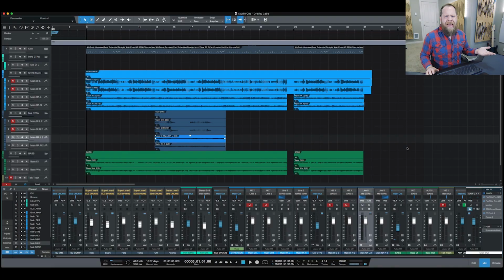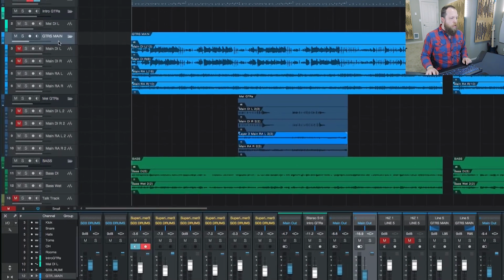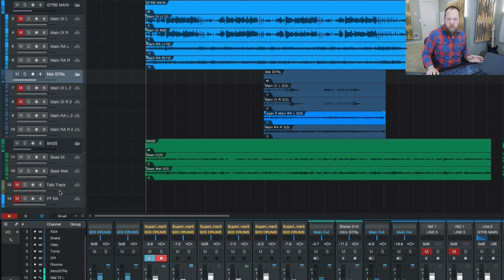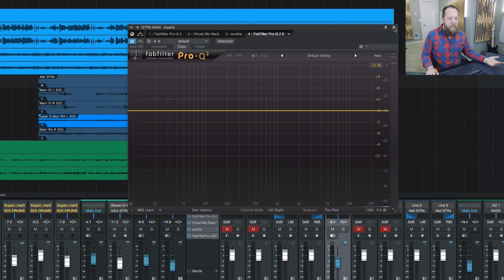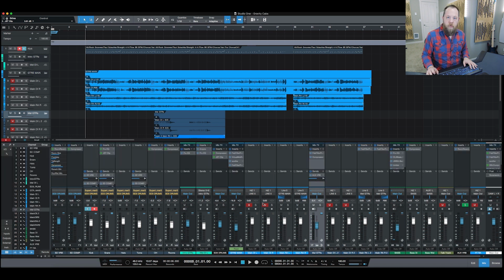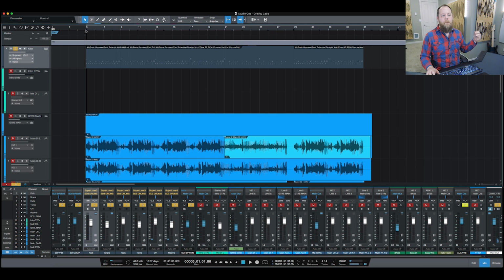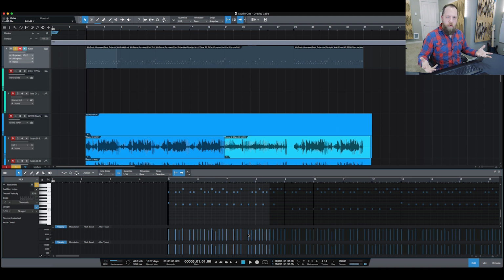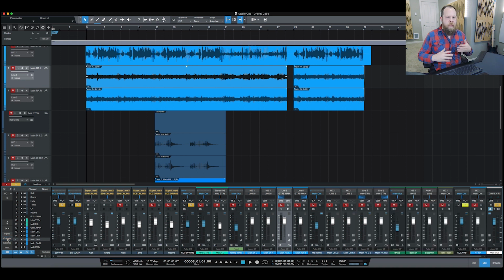I Tried Presonus Studio One 4!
I check out Presonus Studio One 4, and give you my thoughts!

The Gear:
This Camera Body